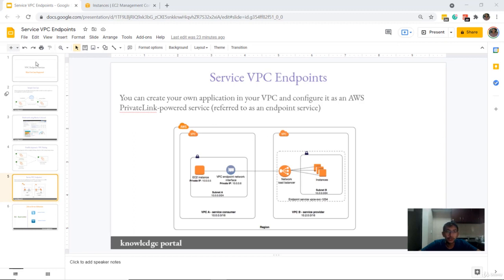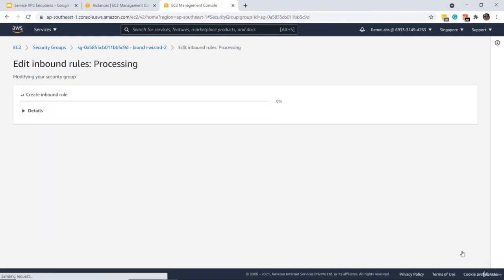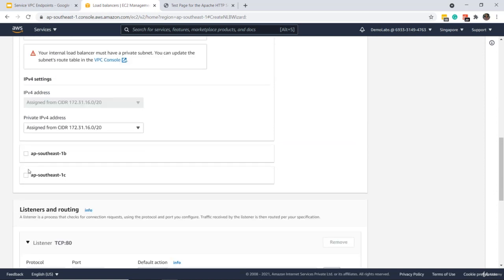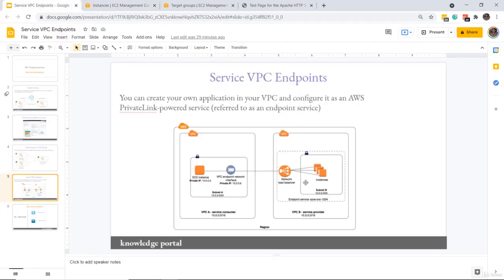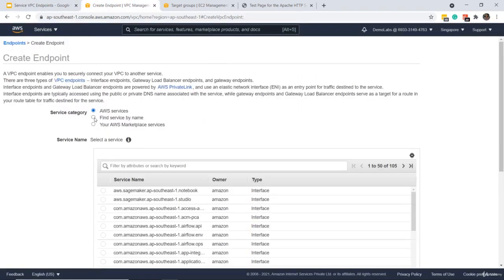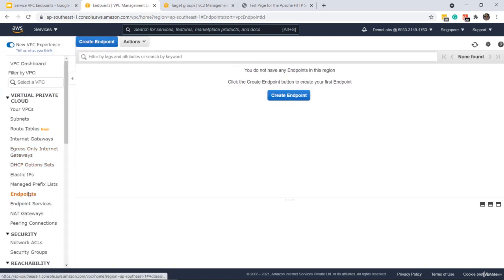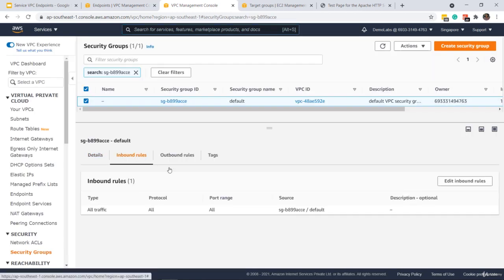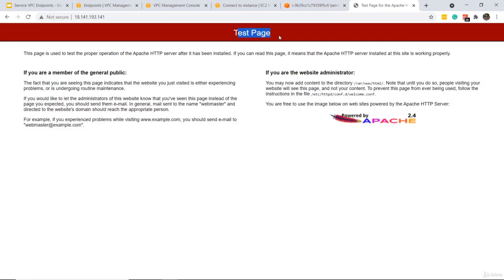008. VPC Endpoint Services Practical